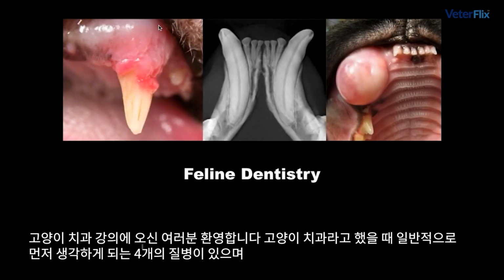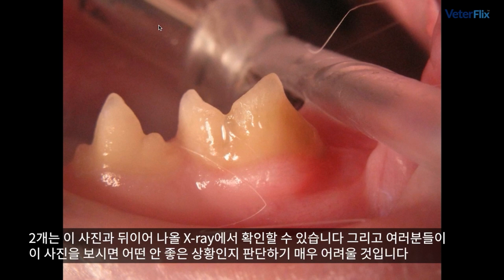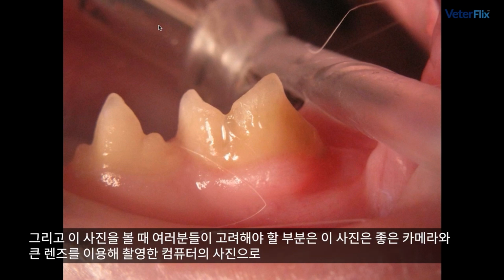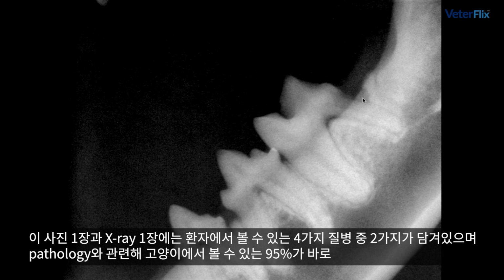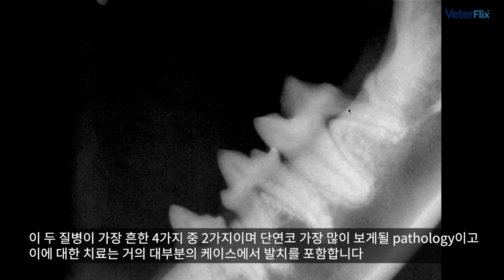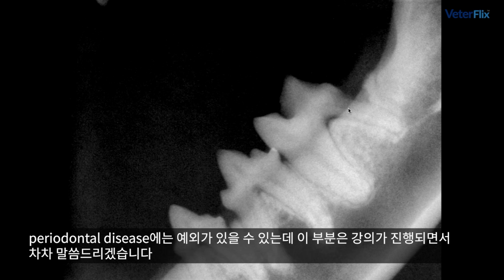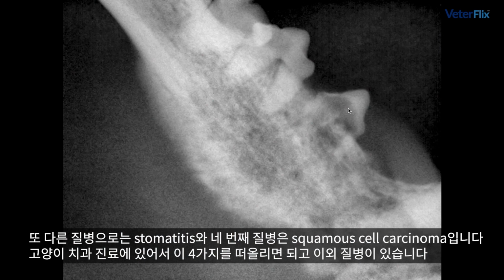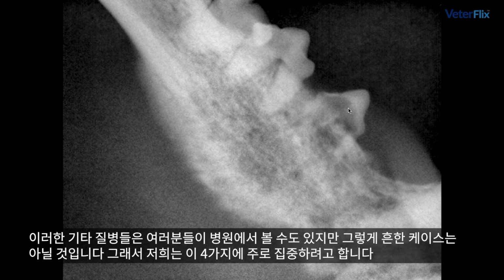[베터플릭스][고양이 치과] 임상 해부학 및 신경 블록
[베터플릭스][고양이 치과] 임상 해부학 및 신경 블록(Clinical Anatomy and Nerve Blocks)

고양이 임상 해부학, 사례, 고양이에서 많이 사용하는 용어, 개에서 많이 사용하는 용어, 일반 방사선 촬영, 국소 신경 블록(용량)에 대해 제시합니다.